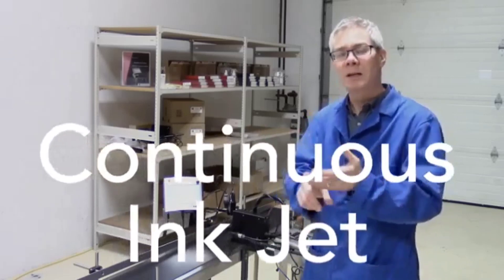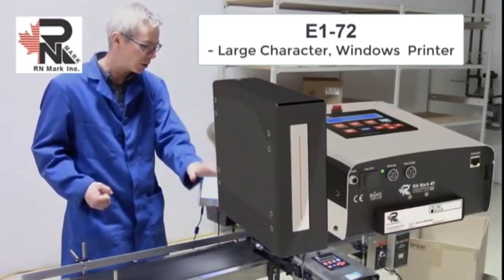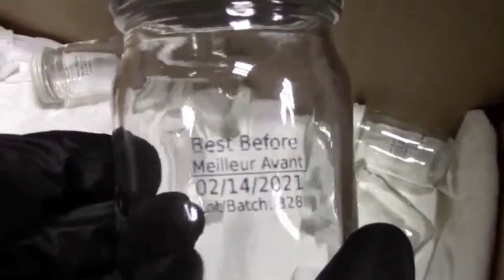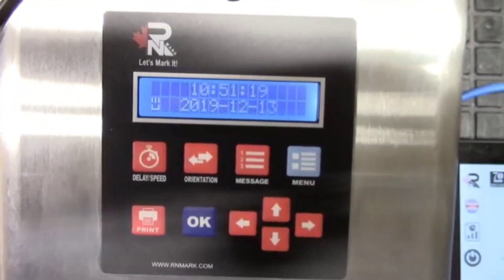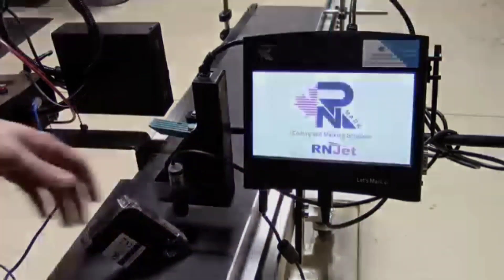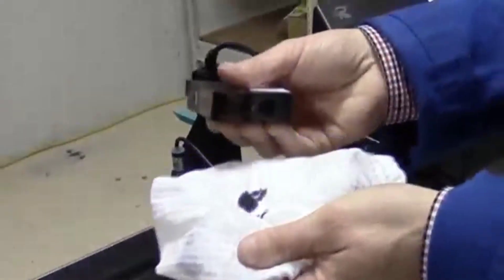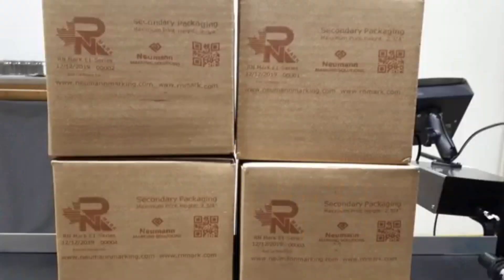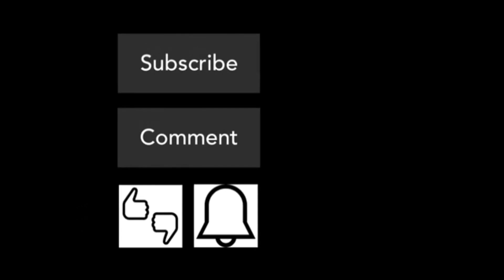Tips📑How to distinguish the CIJ vs DOD vs TIJ?coding manufacture inkjetprinter tij inkjet#2023